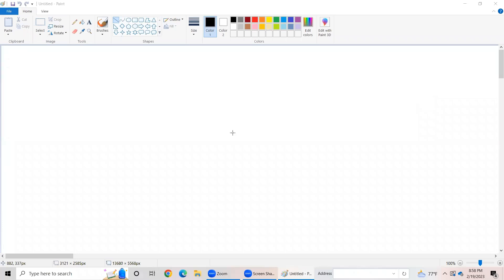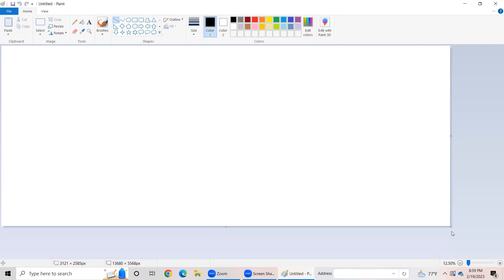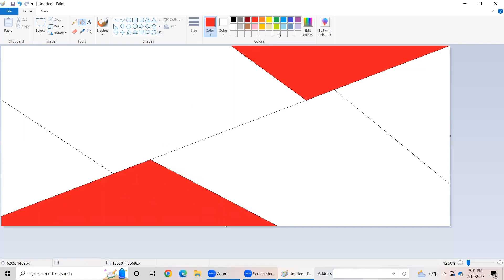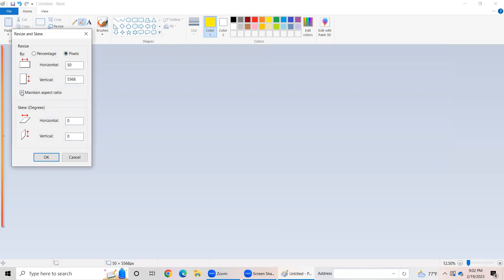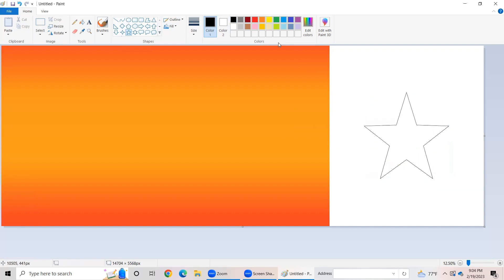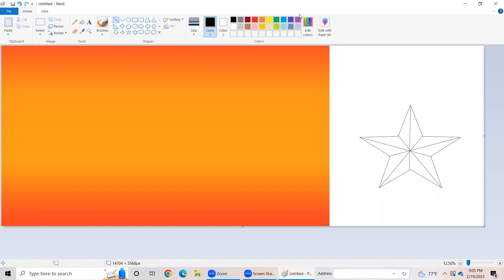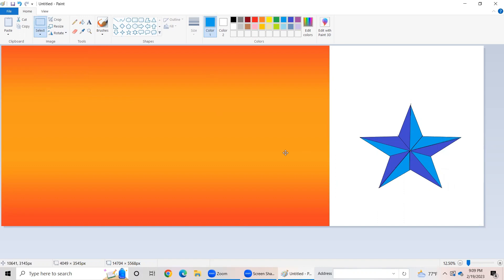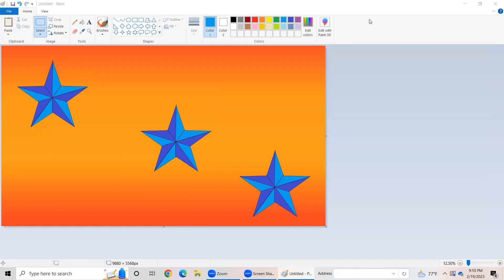How To Draw 3D Stars On A Color Mixed Canvas | MS Paint | Tutorial 3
Let's learn to make a nice canvas by mixing colors in MS Paint and create 3D stars on it